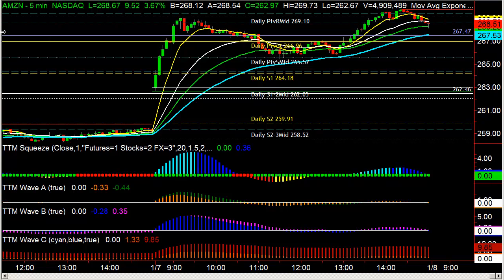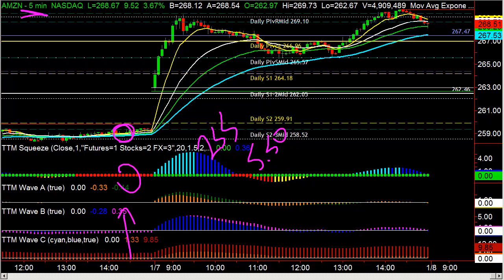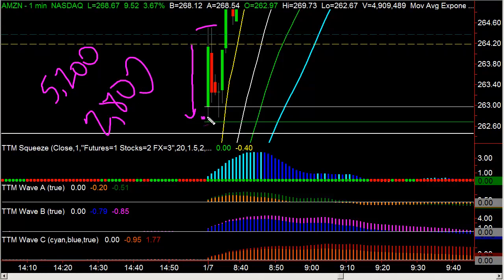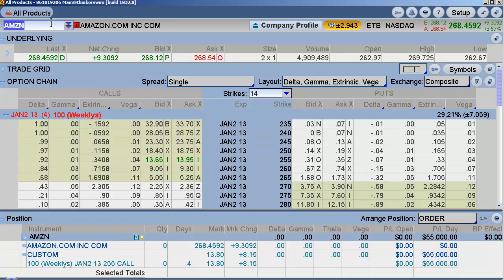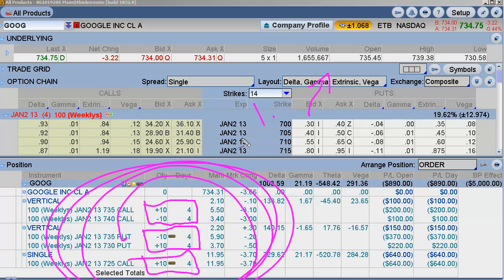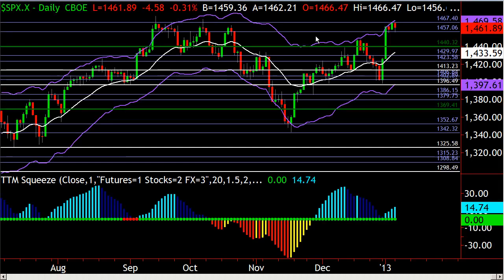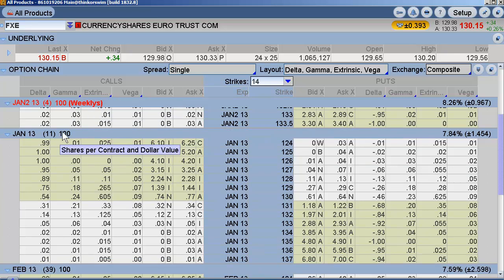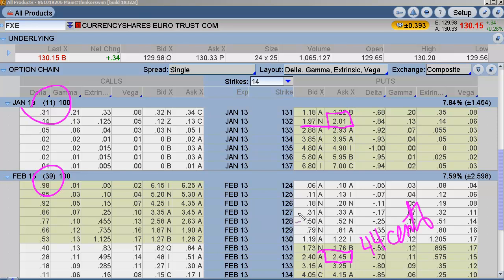What We Are Watching On the Charts